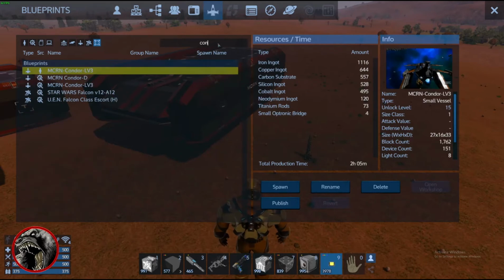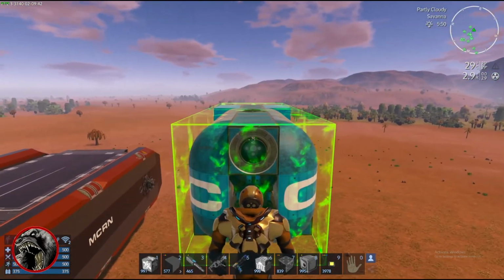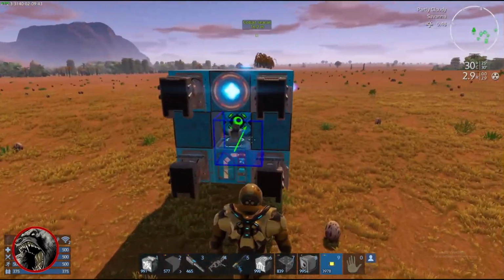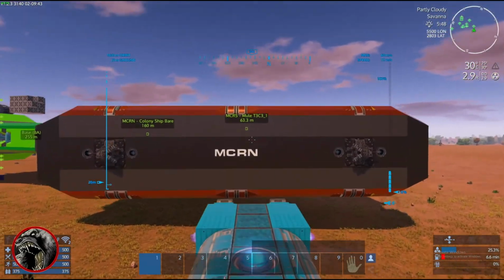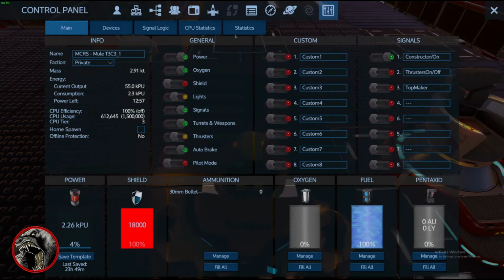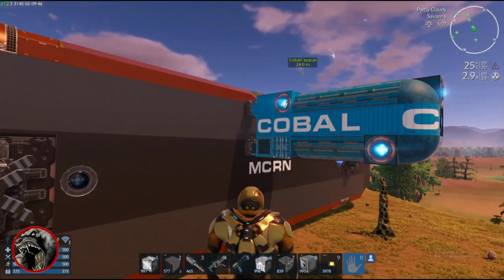Empyrion - Bad Idea Num 14